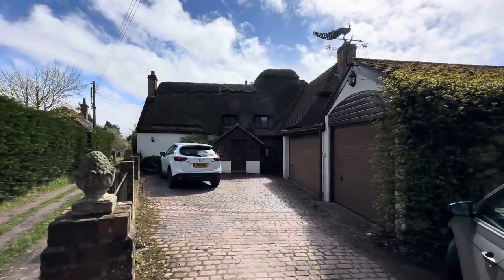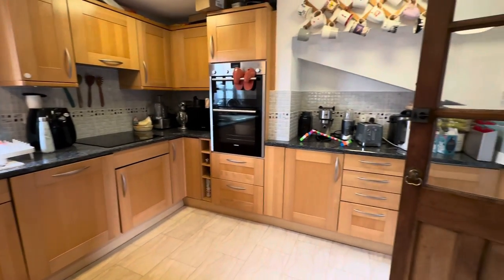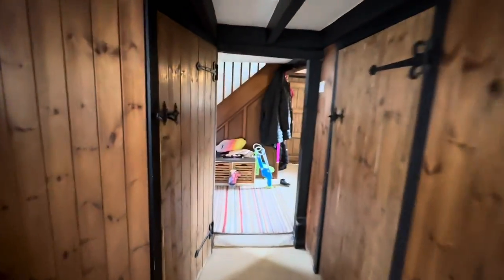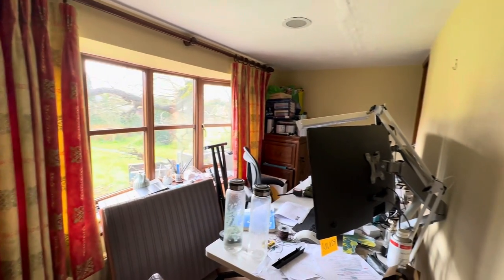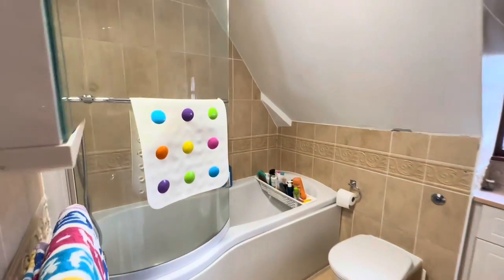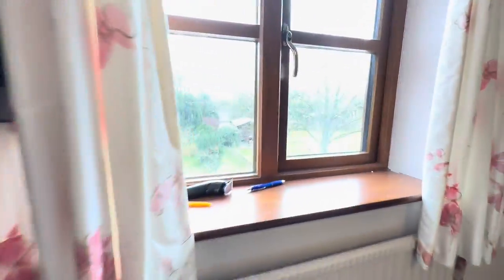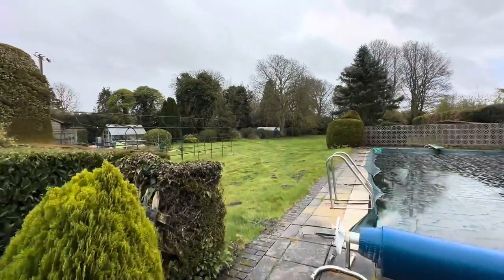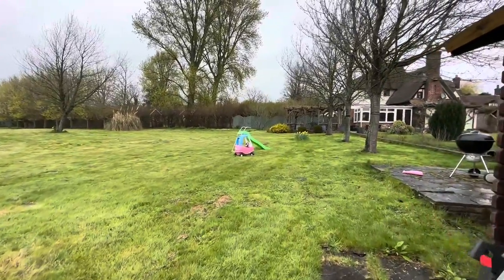Horsemoor Cottage, Horsemoor, Chieveley, RG20 8XD - TO LET - £3,000.00 PCM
SITUATION
Chieveley village centre offers a shop, post office, primary school, nursery and village hall. The Crab & Boar Country Pub offers local game cuisine. Chieveley falls within the catchment of the renowned Downs secondary school at Compton. There are also excellent road links via the A34 and M4 motorway, convenient commute for those working in Reading, Bracknell, Maidenhead and Slough.

DESCRIPTION
The property comprises entrance porch, reception hall, a kitchen, breakfast room, utility and cloakroom, a conservatory and dining room, a study and a delightful drawing room with magnificent fireplace on the ground floor. There are four spacious bedrooms and two bathrooms on the first floor. The cottage offers enormous character with many exposed timbers.

OUTSIDE
Externally the property has driveway parking, double garage, fantastic garden with a well, swimming pool and summer houses.

SERVICES
Furnishings: Unfurnished
Available date:  now
Council tax band:  E
Length of tenancy:  12 Months
EPC Rating: E